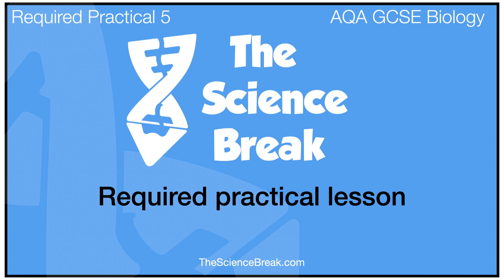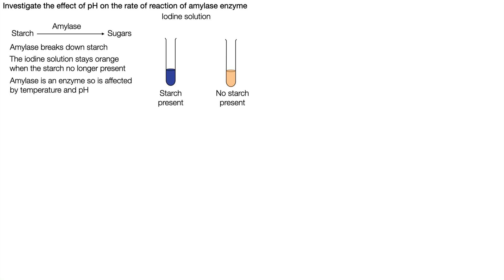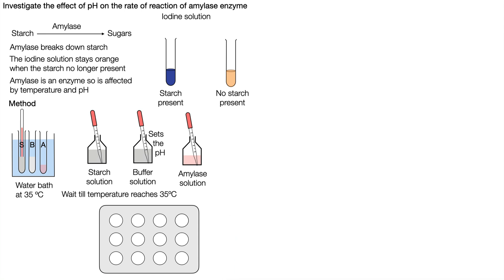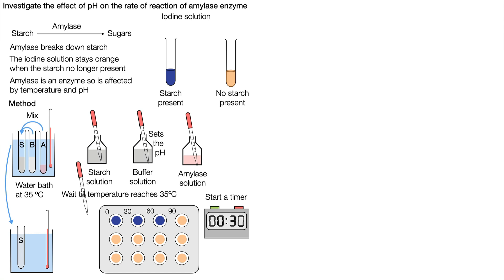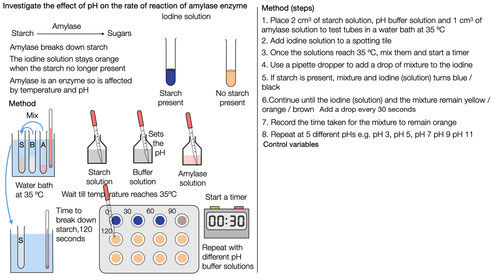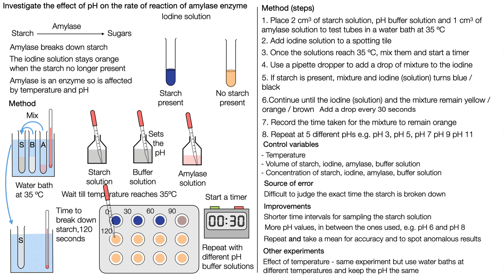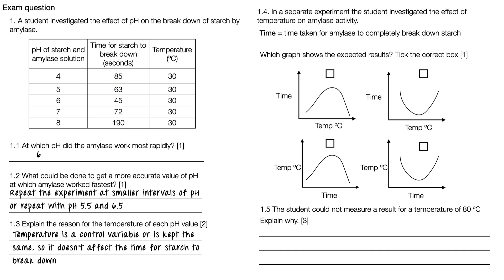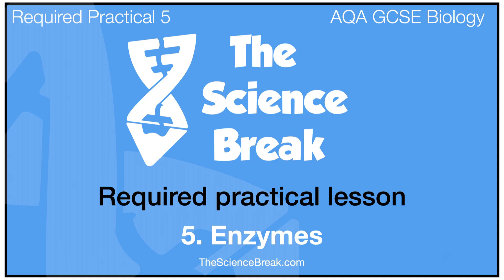AQA GCSE Required Practical: Enzymes | Method, Analysis & Exam-Style Questions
Welcome to required practical, 'Investigate the effect of pH on the rate of reaction of amylase enzyme'. In this video, we explore this required practical in detail.  You’ll learn the method, analysis, and tips for answering exam-style questions based on this practical.

What’s included:
Step-by-step guide to the Enzymes practical
Key control variables
How to interpret your results
Example exam-style questions with solutions

Why this is important:
Practical questions account for at least 15% of your GCSE Biology marks! Getting the practicals right can make the difference between grades.